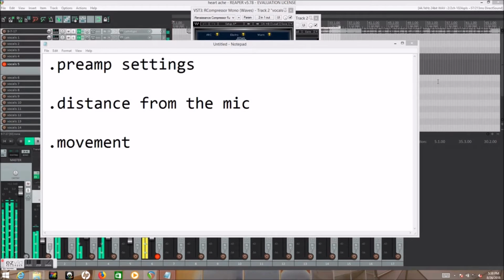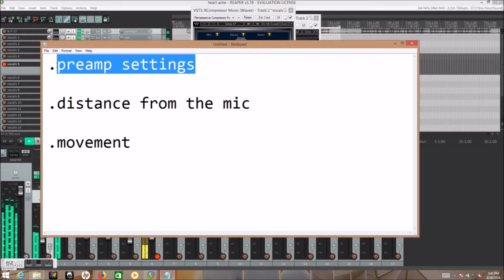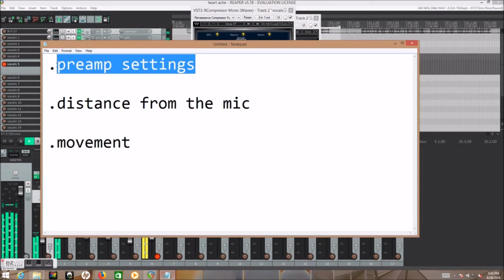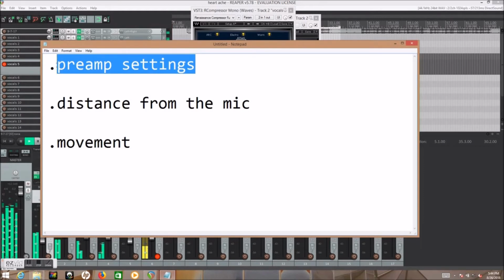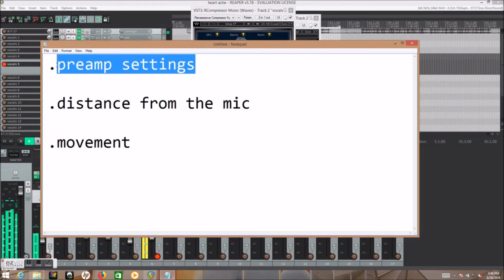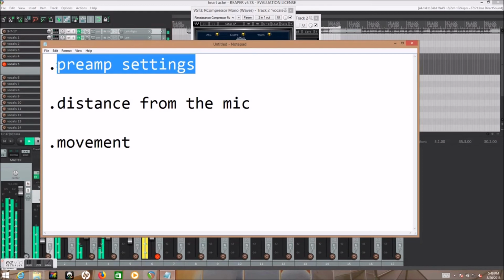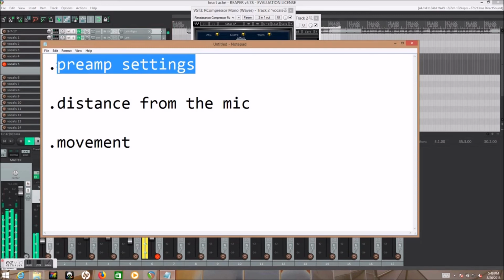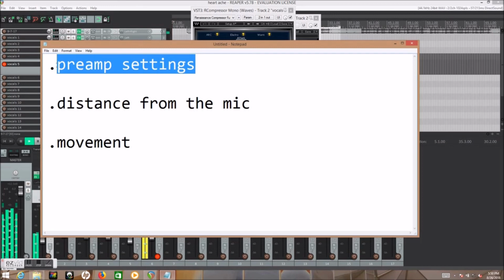Recording Clean Vocals: THE SECRET TO A BETTER MIX!(3 steps)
In this video I explain why recording properly makes a huge difference and how to do so